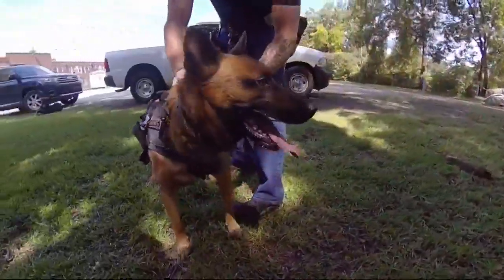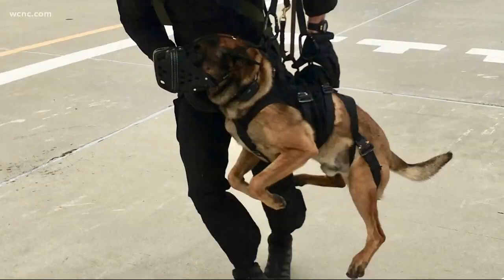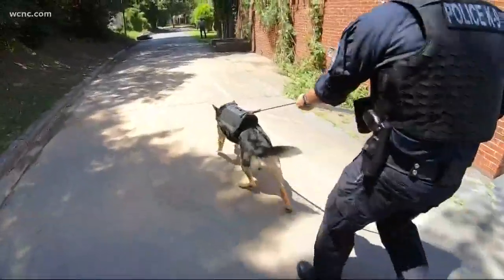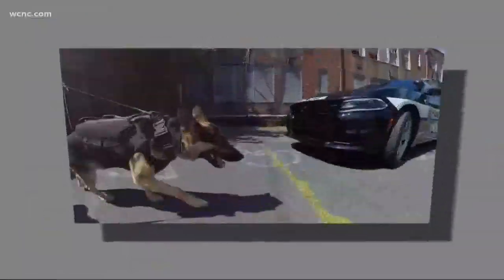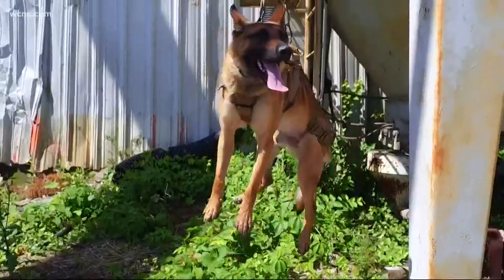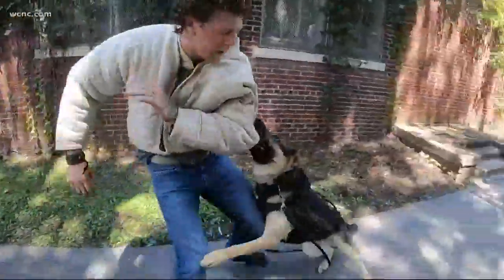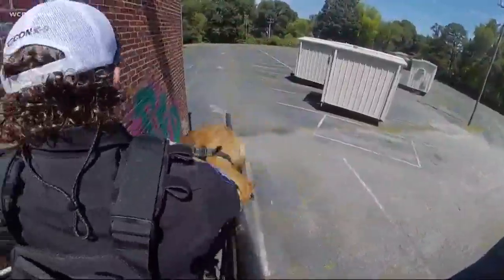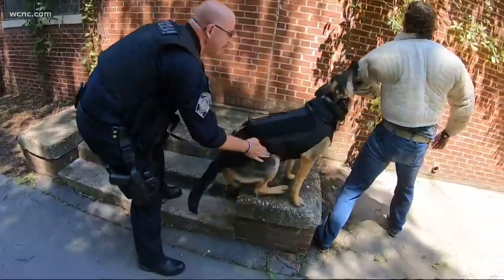Charlotte company plays key role in protecting special forces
Meet the secret weapon of units like Navy Seals, U.K. Ministry of Defense, and the Secret Service.